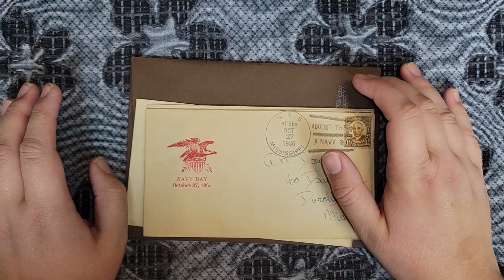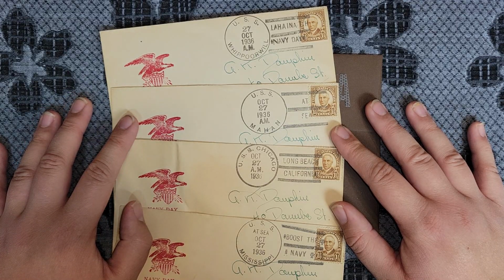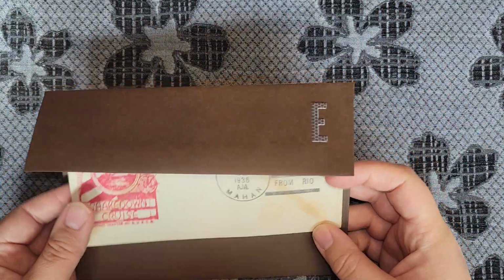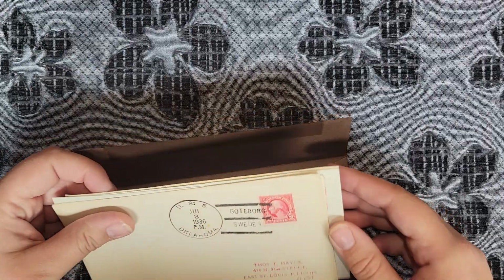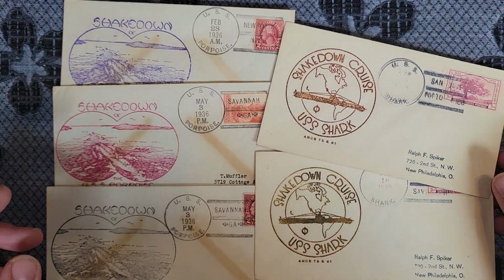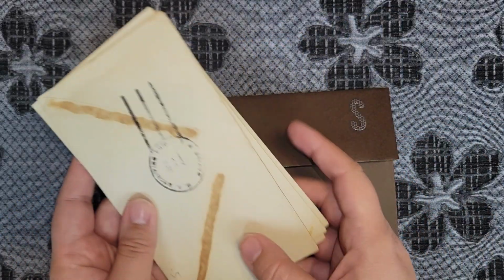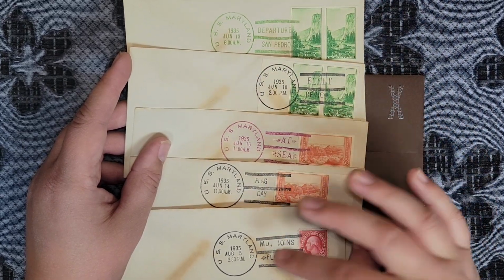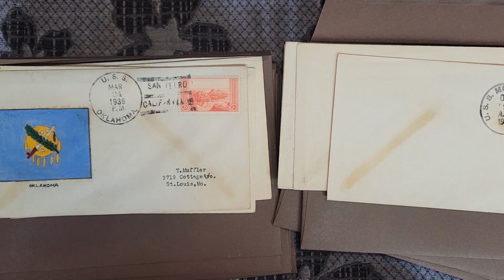Vintage & Antique Treasures: US Navy Stamp Covers from 1935 and 1936: Show and Tell Sunday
This video is the first in what will, hopefully, be a series of me clearing out my stash of vintage/antique treasures.

This week, I am starting off with a set of stamp covers from various US Navy ships from 1995 and 1996.

I hope you enjoy looking at these (nearly antique) treasures, and if you are interested in purchasing any, please check out my listings on Ebay

All these bundles will be posted for sale in a 7 day auction that will begin at 1pm central time on Sunday, September 28th